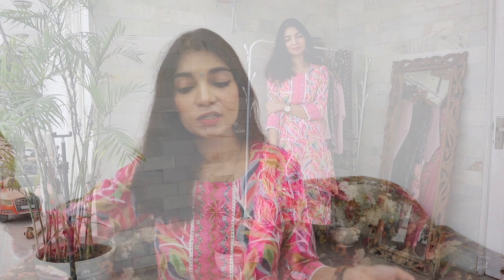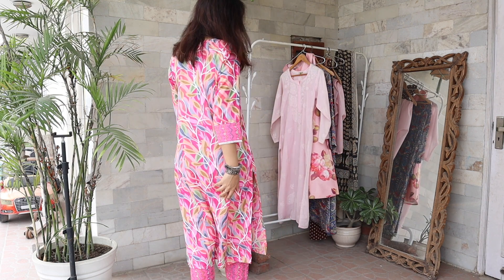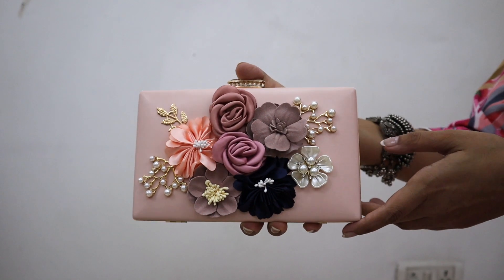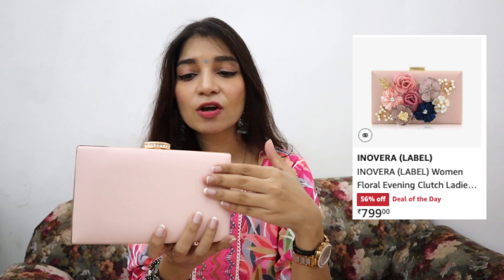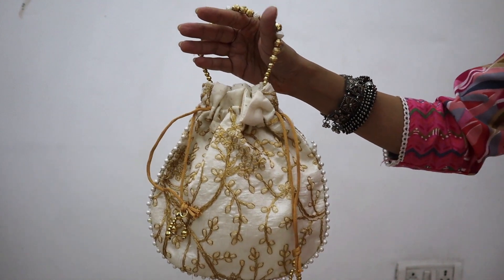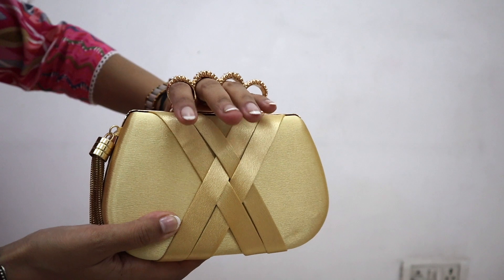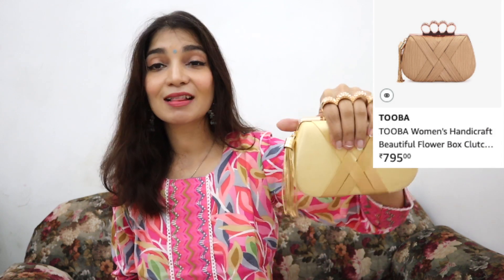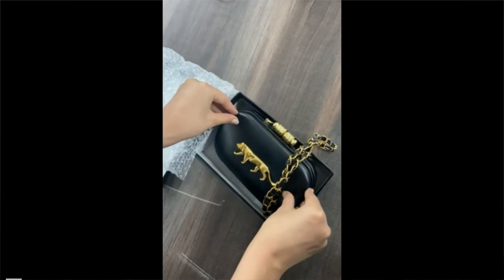Amazon Ethnic Bags Haul Rs.300 Onwards | Must Have Bags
Wedding season is here and with the beautiful ethnic wear - sarees, anarkalis sets, lehenga , gowns we need bags to complete the look. These are the must have bags I Picked from Amazon for the ethnic wear starting from Rs. 290 onwards . Hope you like it .

The bags from the haul :

🛍️ FLORAL KURTI SET , FRs. 489 /ref=in_cs_fip_tanzworldd_nov-1-21&tag=in_cs_fip_tanzworldd_nov-1-21

🛍️ Floral Evening Clutch , Rs.799 /ref=in_cs_fip_tanzworldd_nov-1-21&tag=in_cs_fip_tanzworldd_nov-1-21

🛍️ Pear Silk Potli , Rs. 297 /ref=in_cs_fip_tanzworldd_nov-1-21&tag=in_cs_fip_tanzworldd_nov-1-21

🛍️ Golden Bag with Floral Ring Holder, Rs. 795 /ref=in_cs_fip_tanzworldd_nov-1-21&tag=in_cs_fip_tanzworldd_nov-1-21

🛍️Black evening Wear Clutch , Rs.1699 /ref=in_cs_fip_tanzworldd_nov-1-21&tag=in_cs_fip_tanzworldd_nov-1-21

Affordable festive wear
Budget-friendly fashion
Amazon fashion haul
Festive season outfits
Affordable holiday style
Stylish on a budget
Amazon finds
Budget shopping
Festive fashion on a budget
Affordable accessories